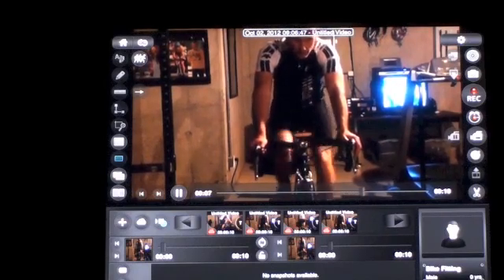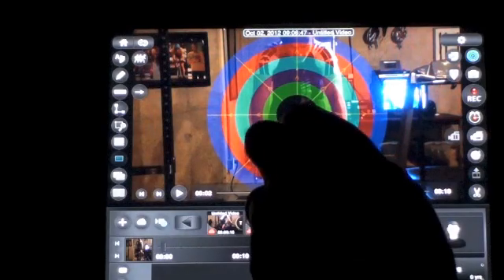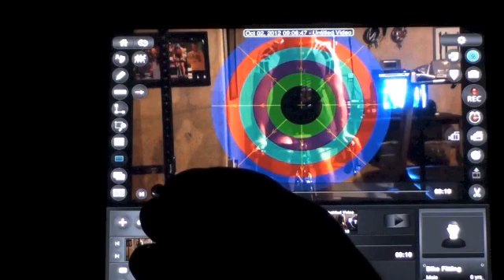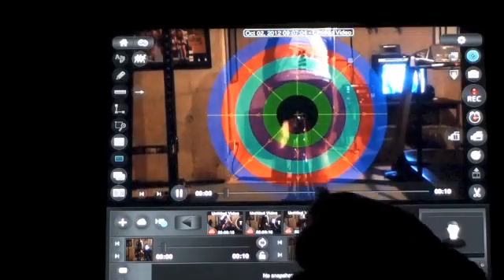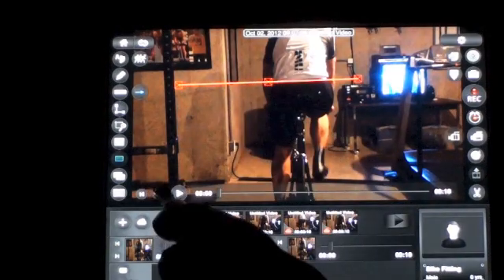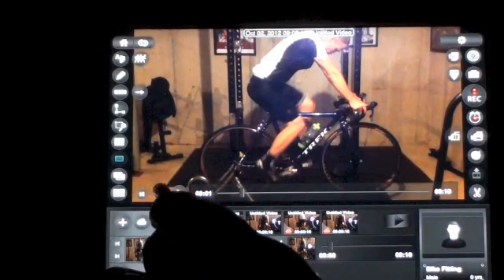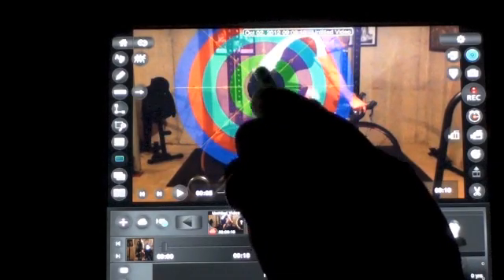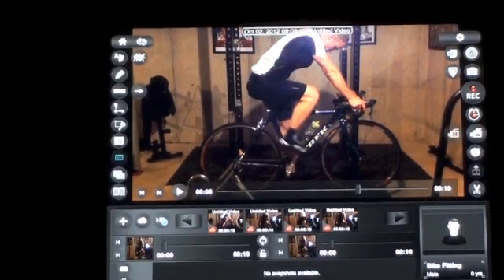KinesioCapture Analysis of The Happy Athlete.mp4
KinesioCapture Analysis of The Happy Athlete by David Gottfeld, FAFS, MATS. KCap measures your strengths and weaknesses with instant portable video motion analysis (iPad or a uploaded video file). Sports professionals and physicians can evaluate and correct inefficiencies in athletics in a truly "authentic environment". I am excited to use this technology in my extensive product testing and research to document objective changes, improve my performance, reduce injuries and increase recovery.